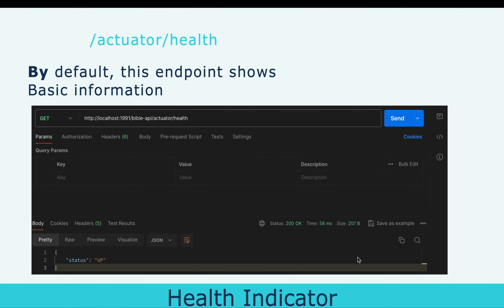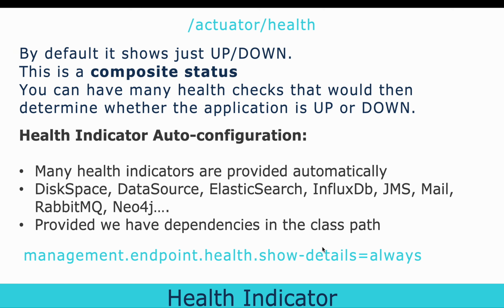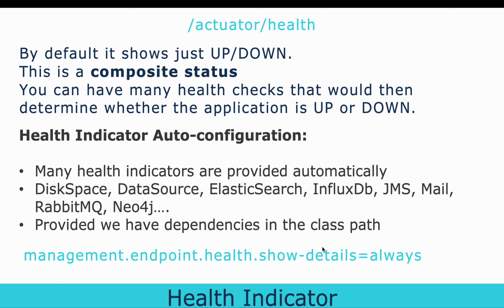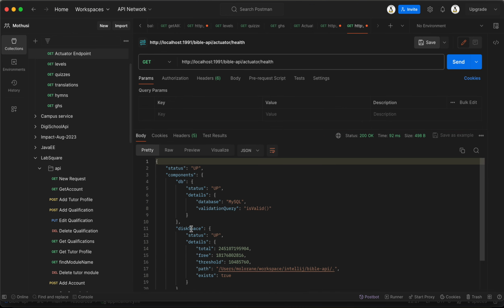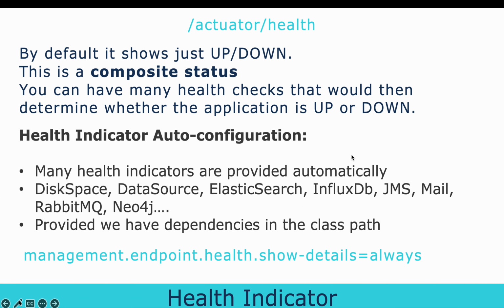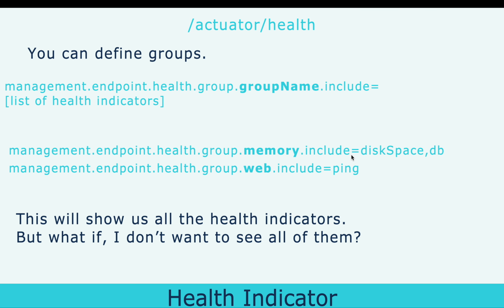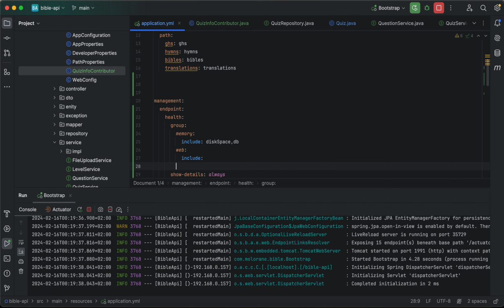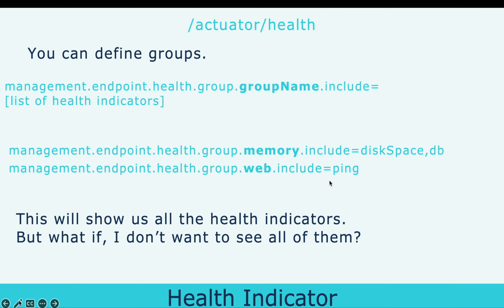Part 16 Health Indicators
By default it shows just UP/DOWN.
This is a composite status
You can have many health checks that would then determine whether the application is UP or DOWN.

Health Indicator Auto-configuration:
Many health indicators are provided automatically
DiskSpace, DataSource, ElasticSearch, InfluxDb, JMS, Mail, RabbitMQ, Neo4j….
Provided we have dependencies in the class path

management.endpoint.health.show-details=always

management.endpoint.health.group.memory.include=diskSpace,db
management.endpoint.health.group.web.include=ping